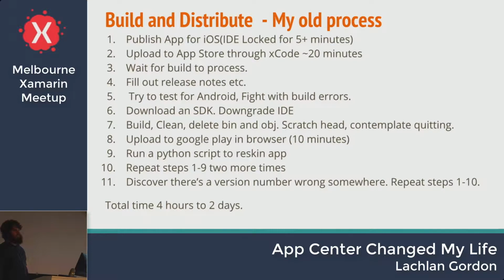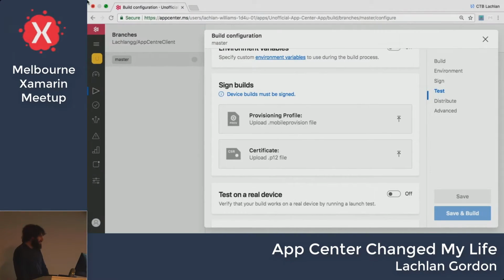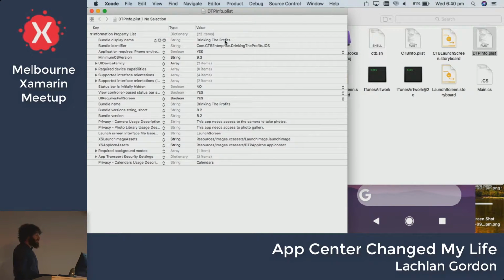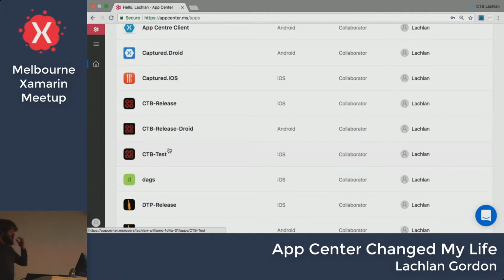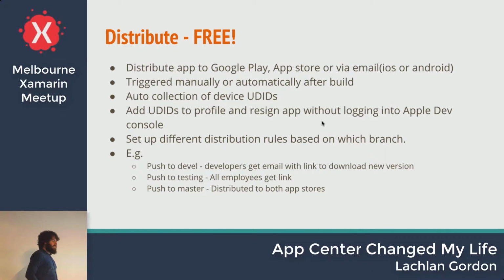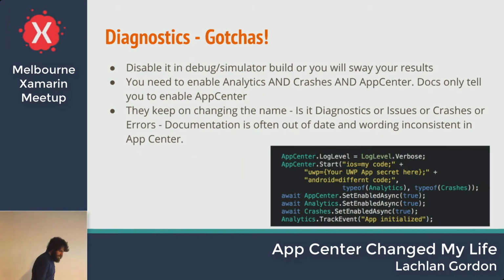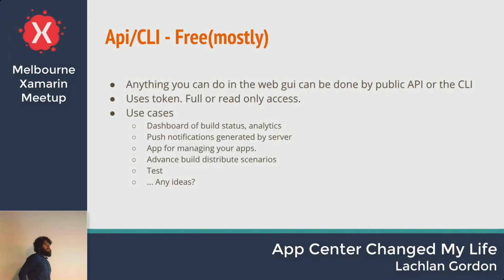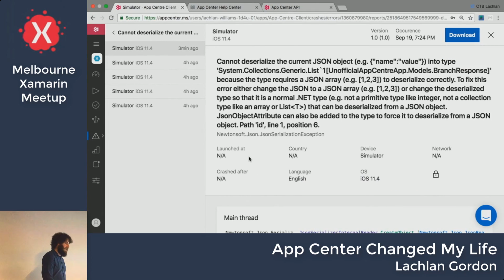AppCenter Changed My Life - Lachlan Gordon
The talk will look at all features of App Center with a focus on Build and Distribute and how you can customise build scripts to cut out manual processes and how to cut the time consuming process of publishing and distributing apps to testers and stored down to one git push. You'll never have to manually enter a device device ID again. We'll also cover the basics of Test, Diagnostics and Analytics . To cap it off we'll take a quick look at what can be done with the App Center API and the beginnings of an Unofficial App Centre App.

Lachlan is a Xamarin and Backend Developer for Cooking The Books making mobile apps for the hospitality industry. Outside of work he rides bikes, plays double bass and makes more mobile apps.

With four apps in each app store and complex largely manual build processes he was sometimes spending half a day a week just on publishing. Every new app release was tedious and every new version of Mac Os, iOS, Xcode, etc. could mean a broken build process holding up everything. Enter App Center.